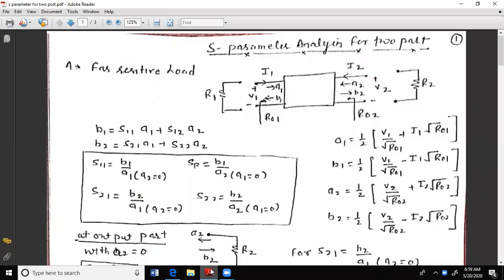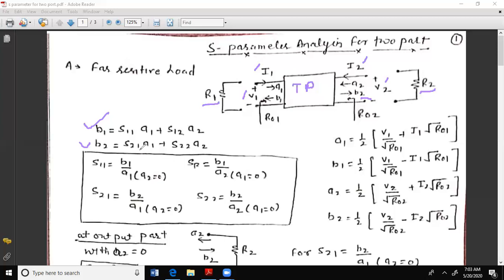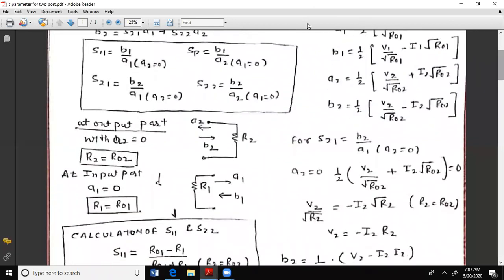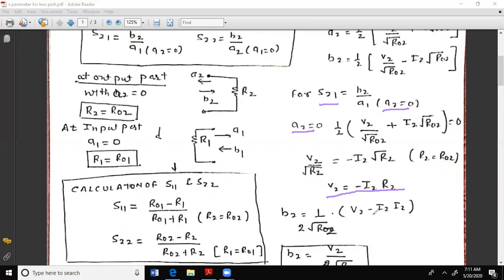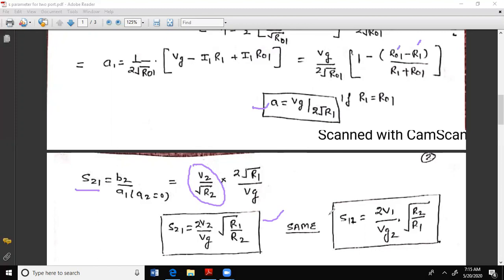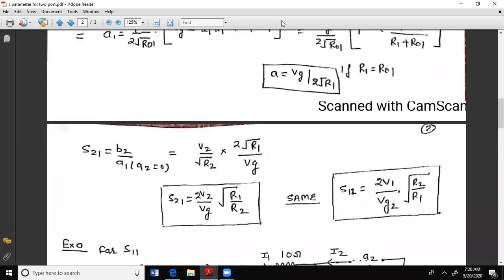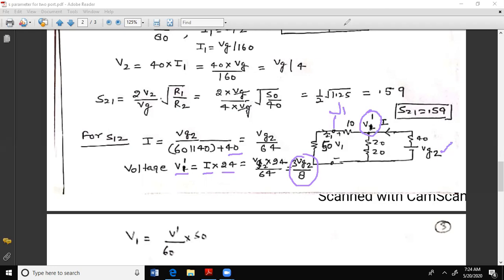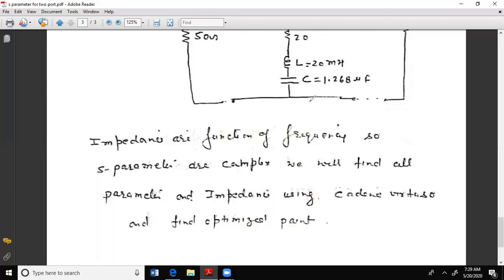Cadence Virtuoso:L09 Part A two port S-parameter analysis, significance and example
in this video two port S parameter analysis and significance has been discussed and theoretically calculated the s parameter and will be simulated in lecture 10. the students who to  work on high frequency circuit get a very  good understanding .